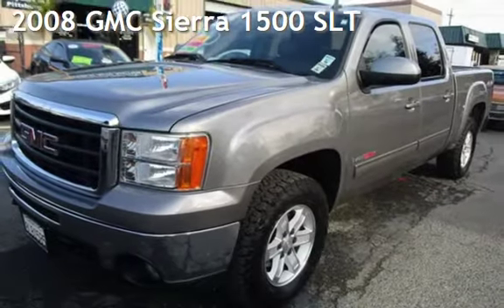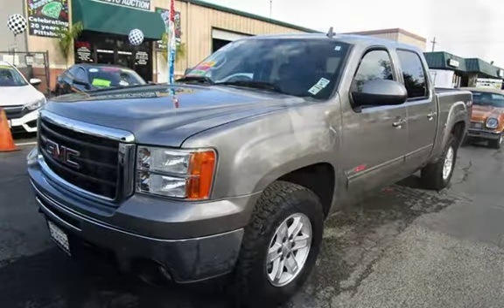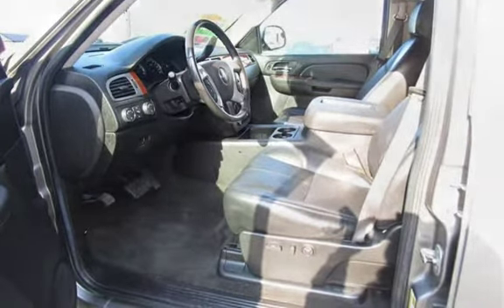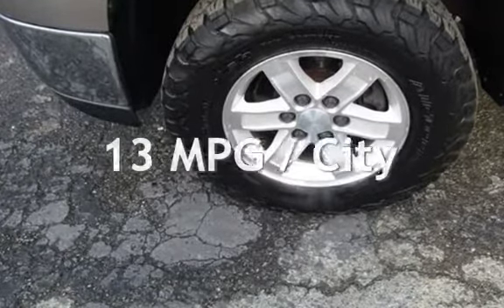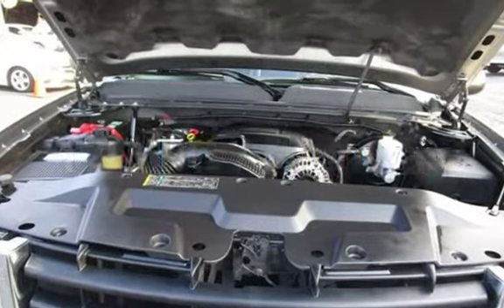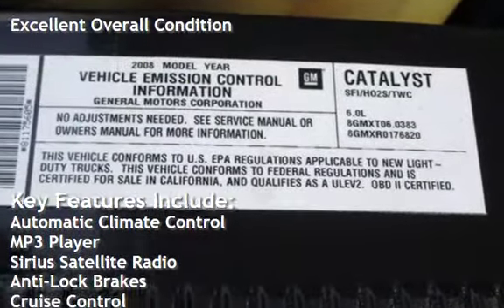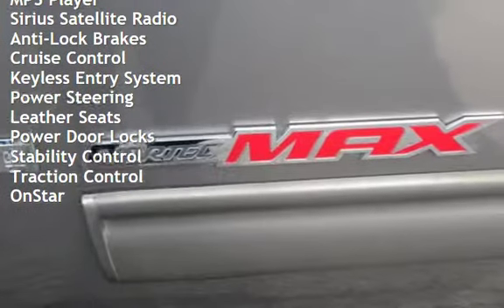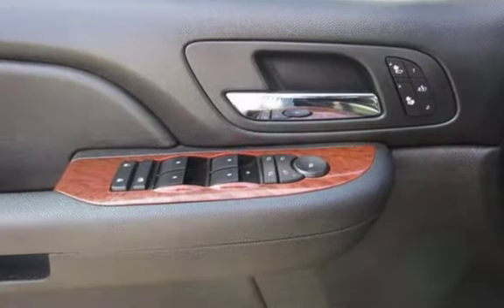2008 GMC Sierra 1500 SLT for sale in PITTSBURG, CA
Financing Available!

Hablamos Espanol!